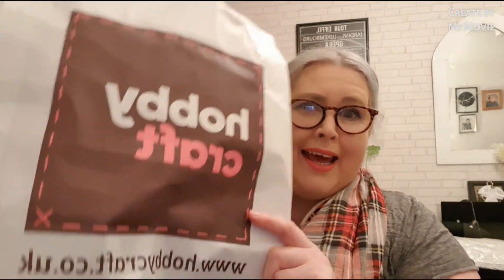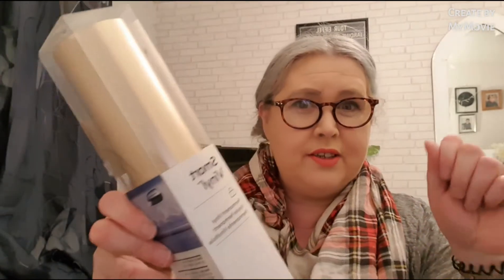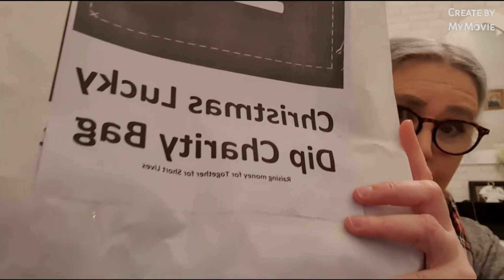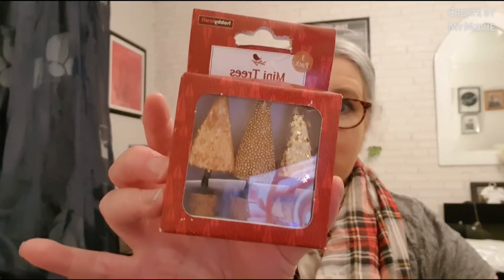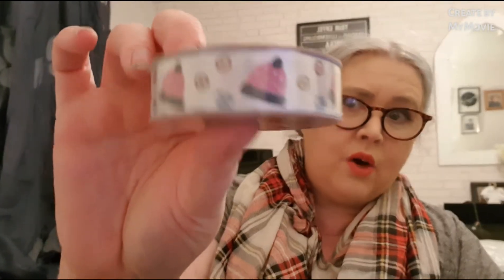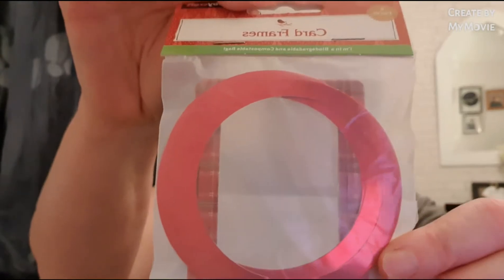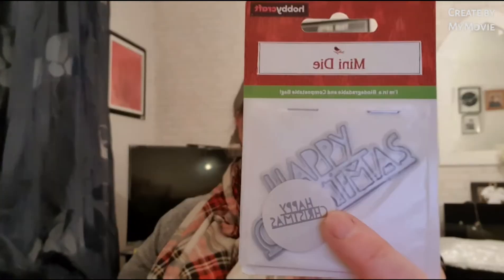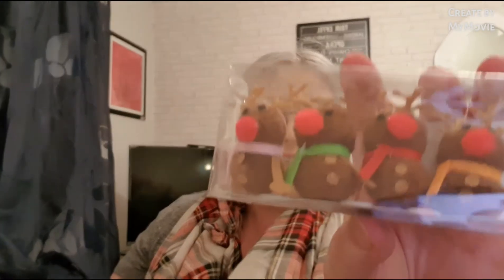Hobby Craft £5 charity mystery bag